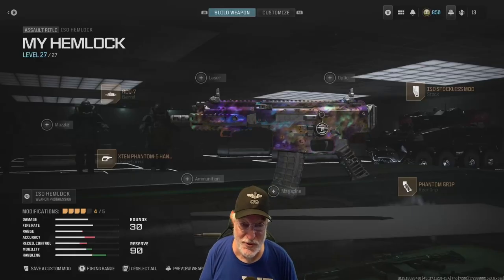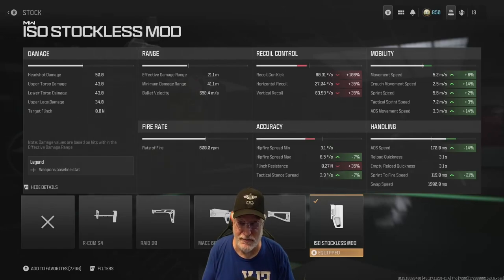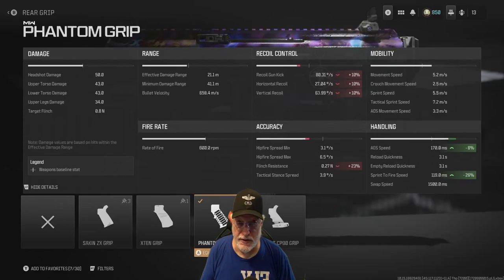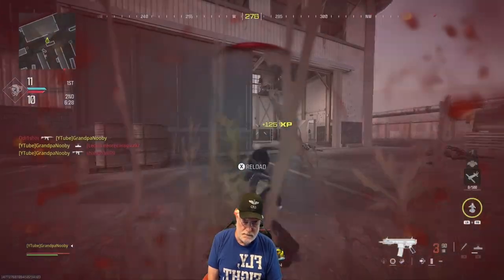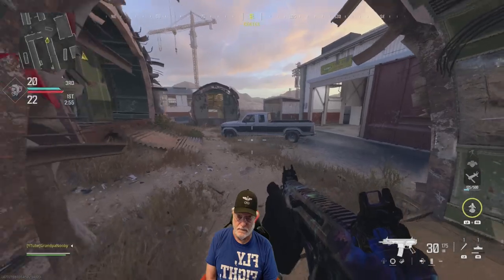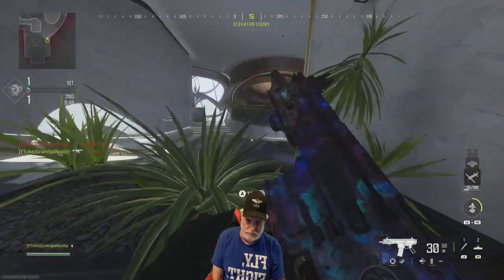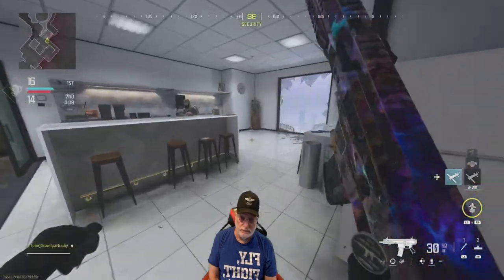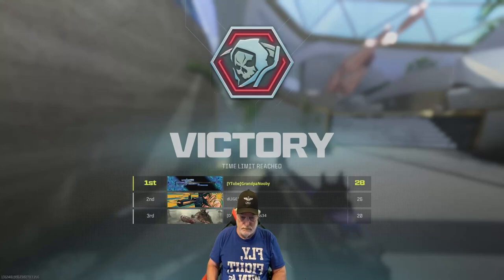OG Hemlock Stockless Config: Dirty!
Going Stockless Opens The World of GAK